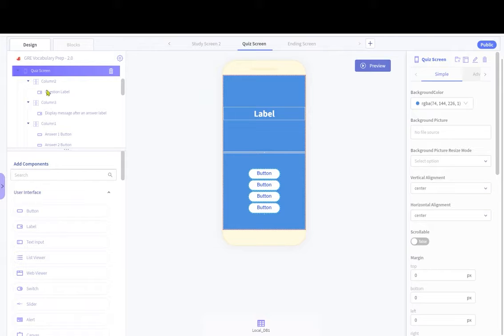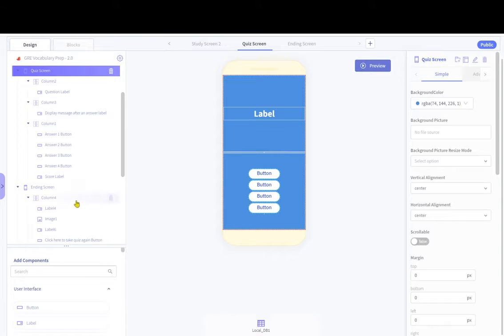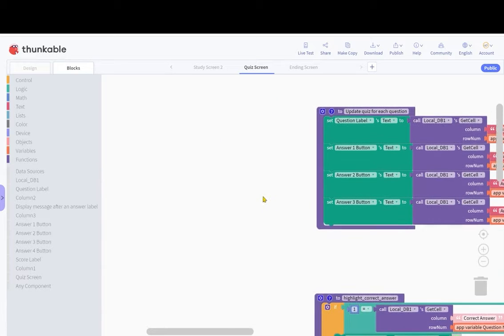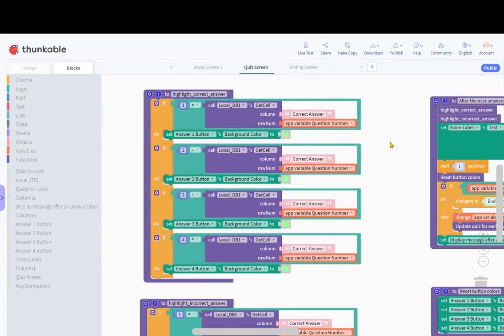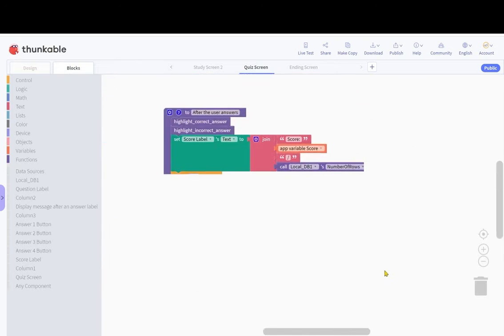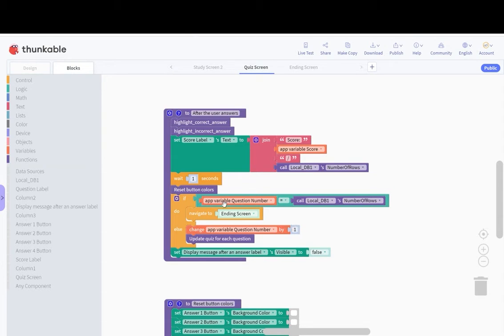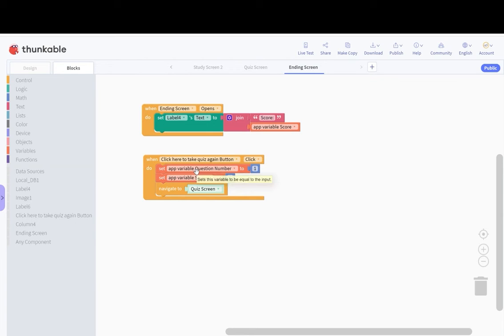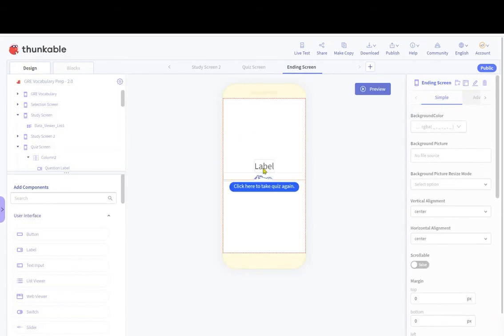GRE Vocabulary app - Thunkable - Video 2